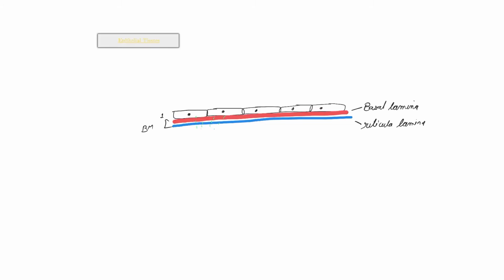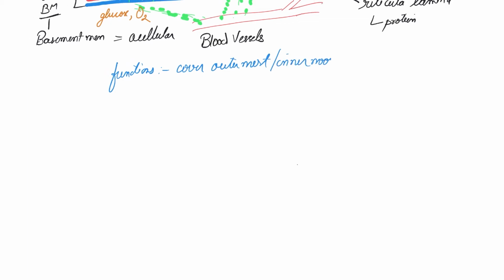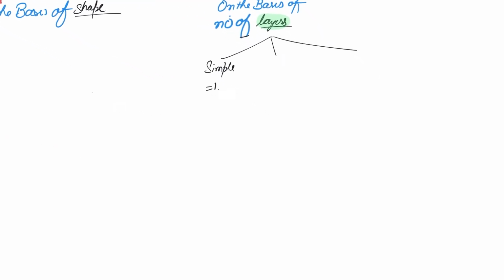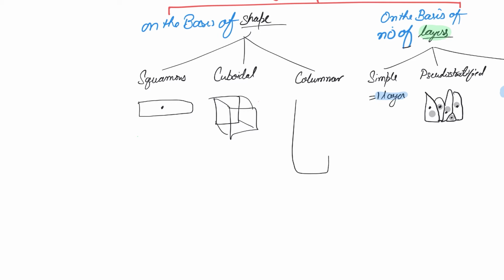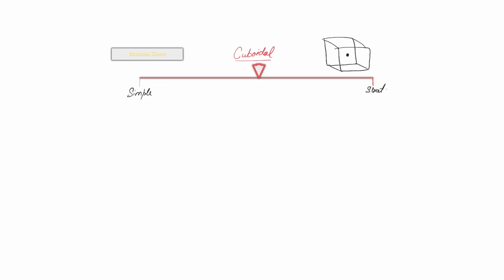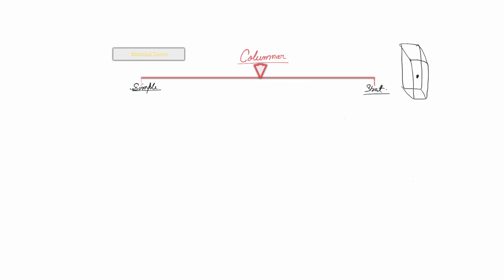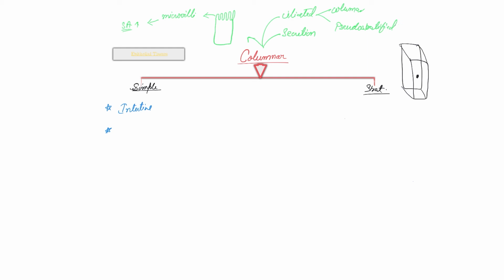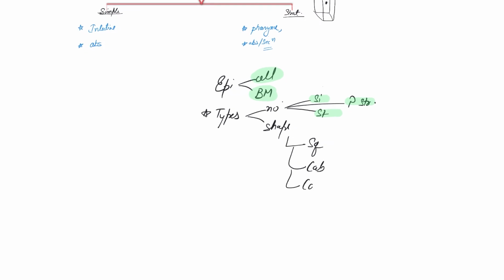What Is Epithelial Tissue? Functions Of Epithelial Tissue & Epithelial Cells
😎 Struggling with your college tasks? Get your homework under control. Check out GeeklyHub and get yourself a Geek in a few clicks. Hey-hey! It’s GeeklyEDU Biology and we prepared another video about tissue anatomy for you. There are 4 types of tissues: epithelial, connective, muscular and nervous. In this video we will deep dive into epithelial tissue functions. Epithelial tissue in its turn can be divided into different types based on shape and number of layers. There are several shapes of epithelial tissue: squamous, columnar, cuboidal, and pseudostratified. We will talk about different features and functions of epithelial tissue. Don't know what pseudostratified columnar epithelium is? Watch the video now and learn a new topic in histology!